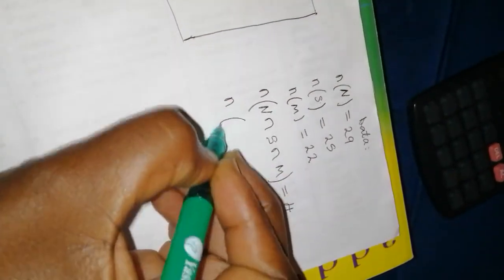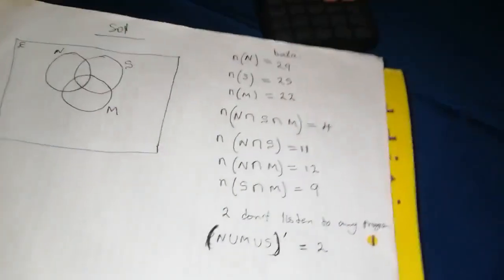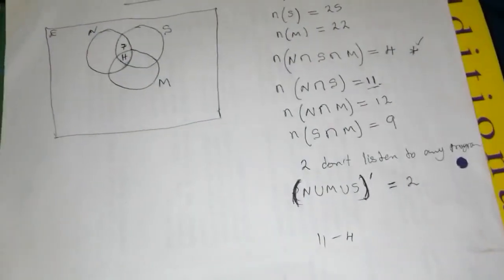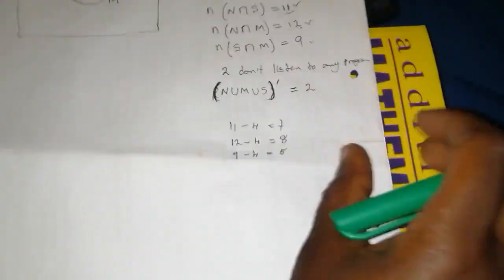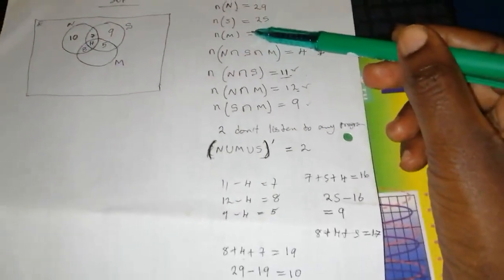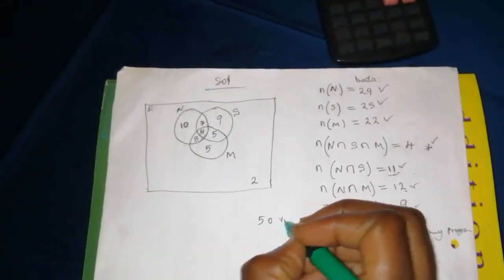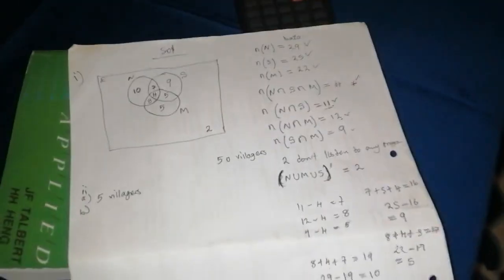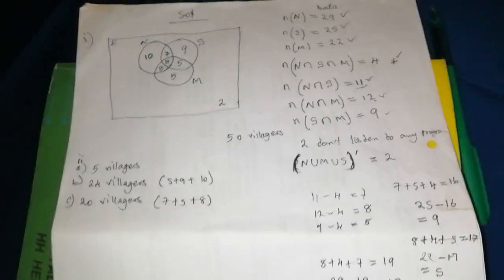SETS - MATHS 2016 G12 P2 - I